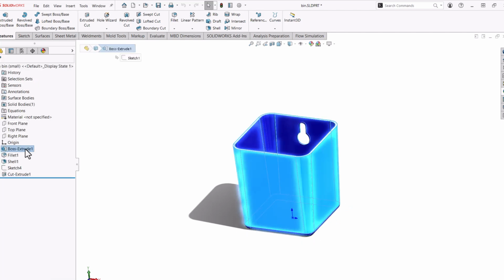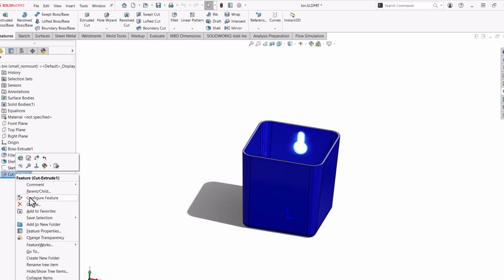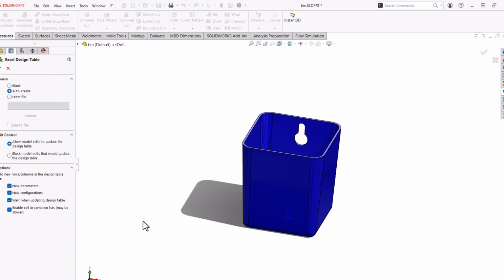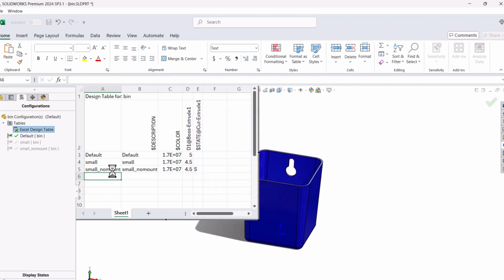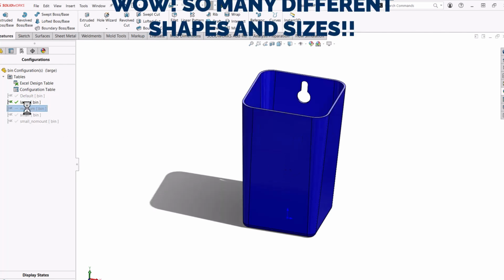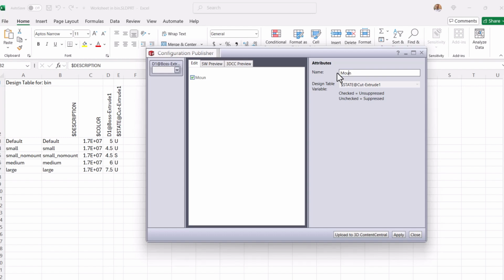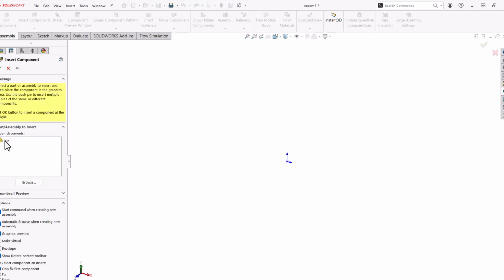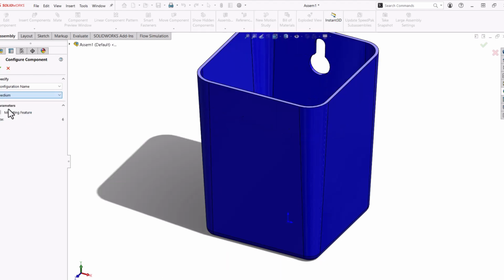SOLIDWORKS Configurations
In this Tips & Tricks video, we will introduce configurations and how you can use them in your SOLIDWORKS models. This powerful feature allows you to capture and control anything parametric about your models, like dimensions so you can make variations of themes.